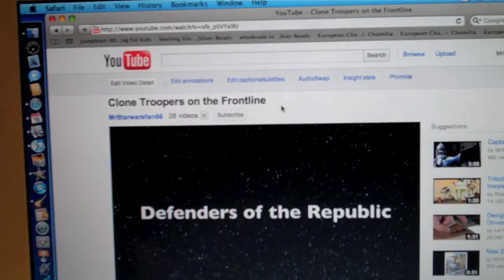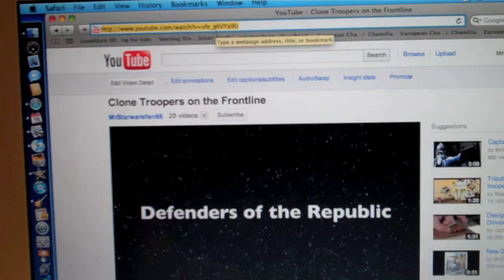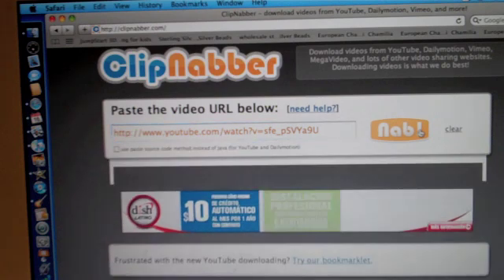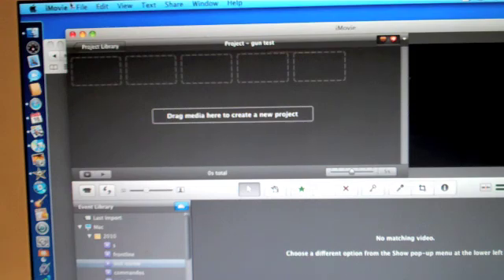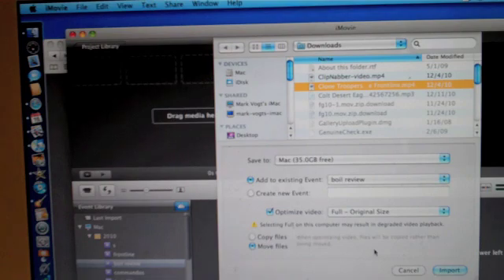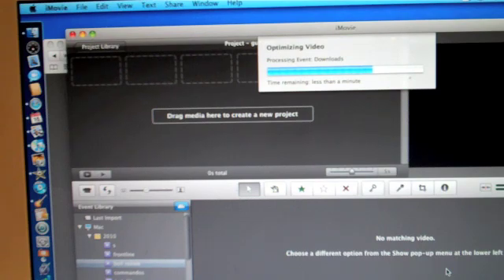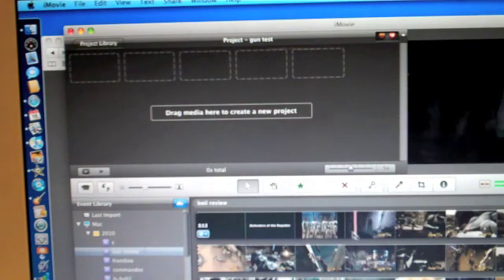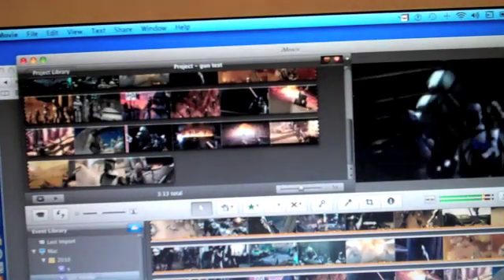How to Get Videos from Youtube into Imovie 09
Tutorial on how to download youtube videos!